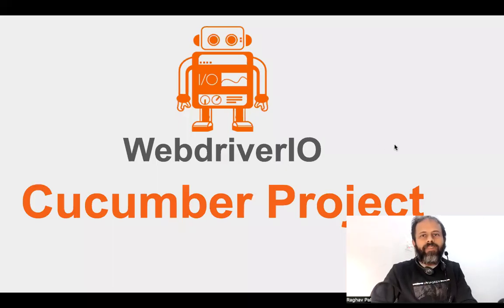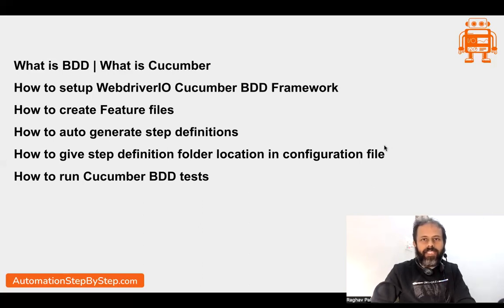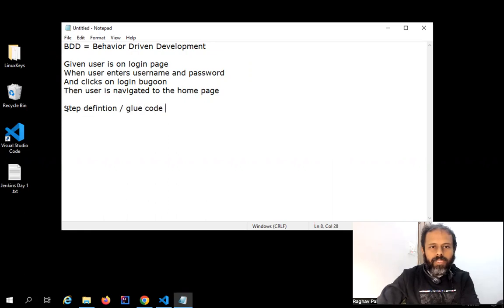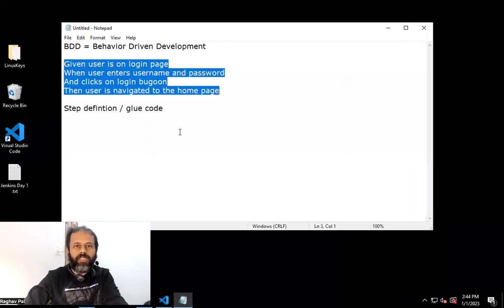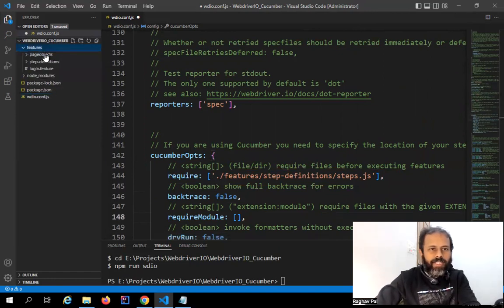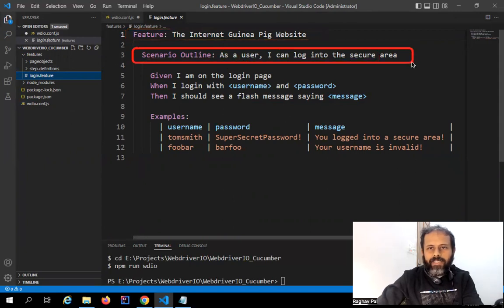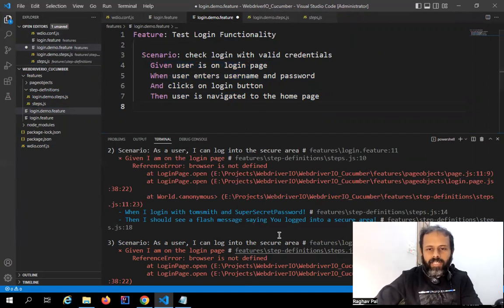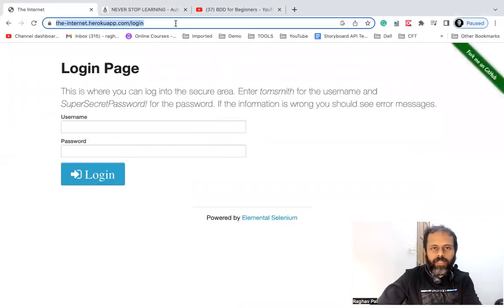Easiest way to create WebdriverIO Cucumber BDD Project with DEMO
Step 1 - Create a folder and open in VS Code
Step 2 - Run commands npm init -y  and  npm init wdio .
Step 3 - Select the webdriverio project options and in Framework type select Cucumber
Step 4 - Install the libraries and check the project updated with test folders and config file wdio.config.js
Step 5 - Check demo feature files. Run using command  npx wdio
Step 6 - Create more tests and run and check (add cucumber plugins- Cucumber | Cukes step generator)
Auto Generate step definition - .\node_modules\.bin\cucumber-js.cmd
Step 7 - Add Reports

00:00 Intro
01:18 What is BDD | What is Cucumber
04:57 How to setup WebdriverIO Cucumber BDD Framework
15:01 How to create Feature files
18:21 How to auto generate step definitions
23:44 How to give step definition folder location in configuration file
24:39 How to run Cucumber BDD tests
33:24 How to parameterize feature scenarios using multiple values
43:37 Page Object Model
44:33 Reports
45:16 Outro

Raghav Pal

▬▬▬▬▬▬▬▬ USEFUL LINKS ▬▬▬▬▬▬▬▬▬